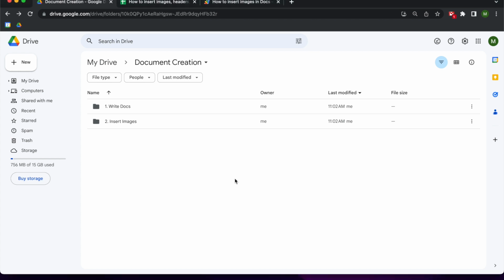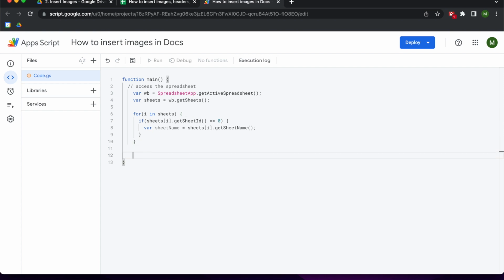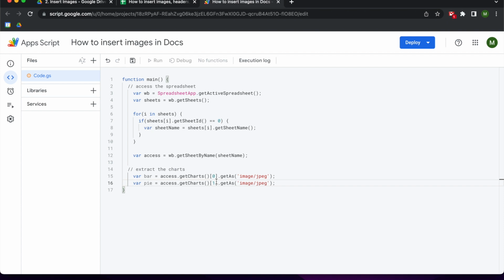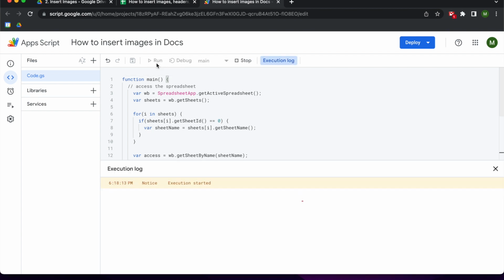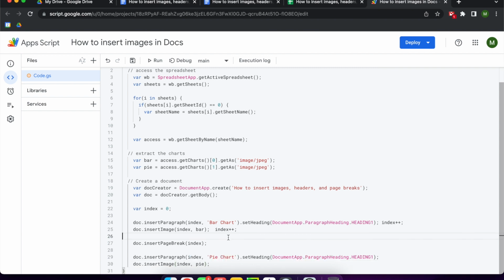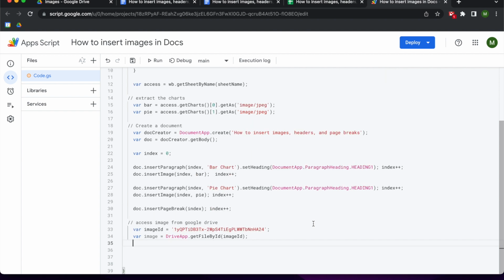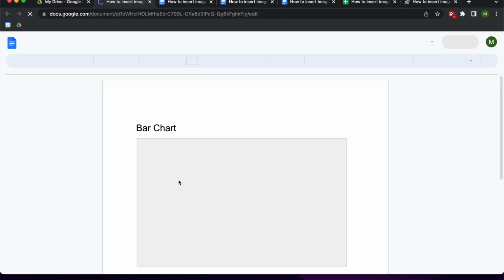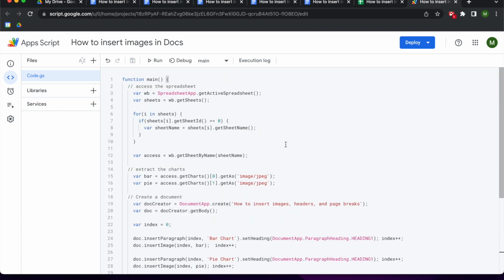Insert Data Charts into Google Docs using Google App Script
This video will teach you how to code Google Apps Script so that you can insert images into Google Docs from Google Drive, as well as from a Google Sheet.

If you're interested in seeing how to fully automate a Document, then check out my "Automated Google Document using Google Sheets" video

If this is the first time you've seen one of my videos: welcome :) I have a playlist about how to automate Google Sheets if you'd like more videos about automation

My channel focuses creating lessons to help people learn how to work with data. The intention of these videos is to explain the fundamentals so that you can build data projects. I think this lesson is a wonderful compliment to my beginner dashboard build

I plan on adding modules in the future that will explore other lessons.